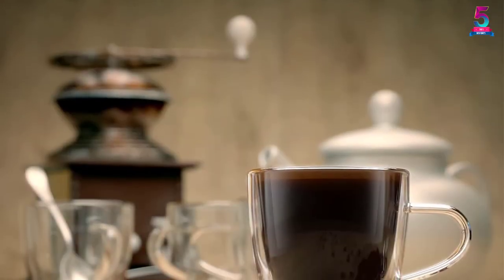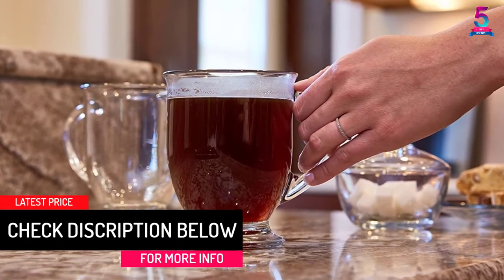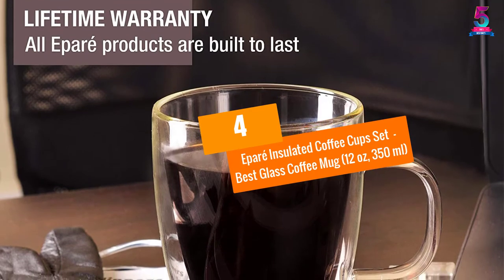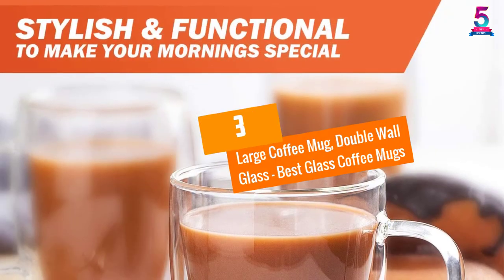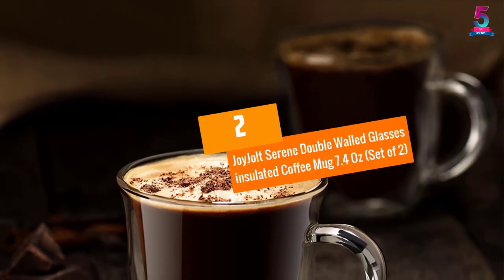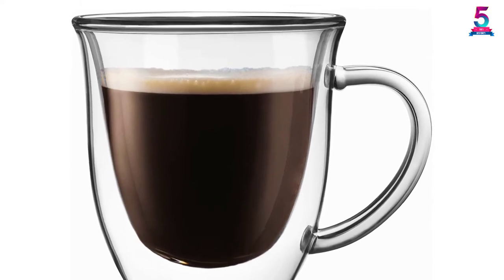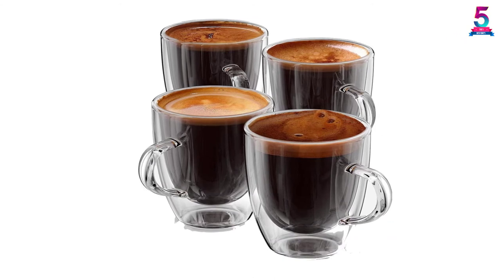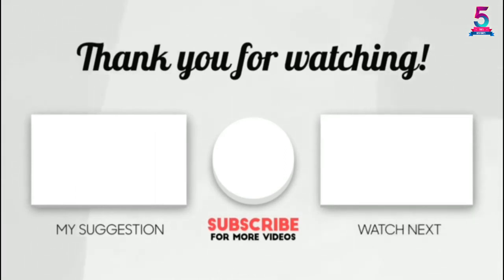Top 5 Best Glass Coffee Mugs In 2021 Review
☛ All The Links to Glass Coffee Mugs Listed in this Video:-

▶️ 5. Anchor Hocking Café Glass Coffee Mugs, 16 oz (Set of 6).

▶️ 4. Eparé Insulated Coffee Cups Set  – Best Glass Coffee Mug (12 oz, 350 ml).

▶️ 3. Large Coffee Mug, Double Wall Glass – Best Glass Coffee Mugs.

▶️ 2. JoyJolt Serene Double Walled Glasses insulated Coffee Mug 7.4 Oz (Set of 2).

▶️ 1. Espresso Cups or Shot Glass Set of 4 Expresso Double Walled Glass Coffee Mugs.